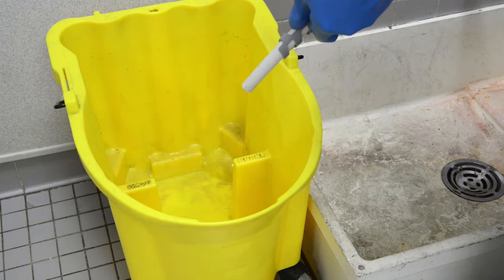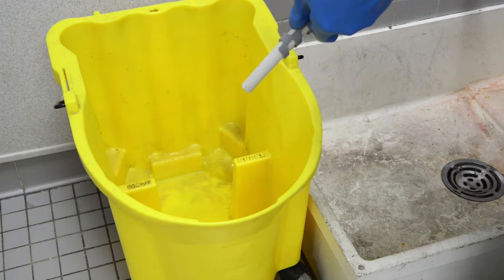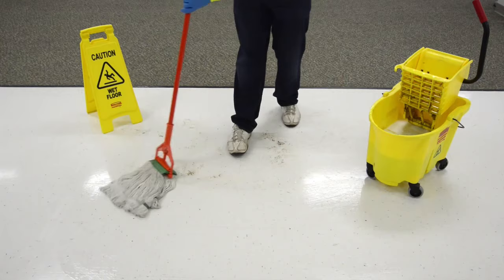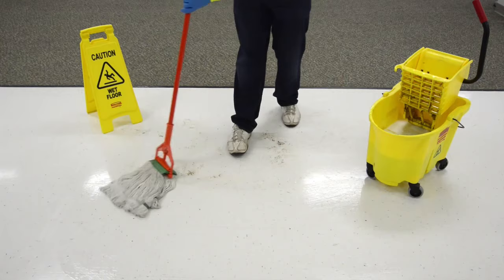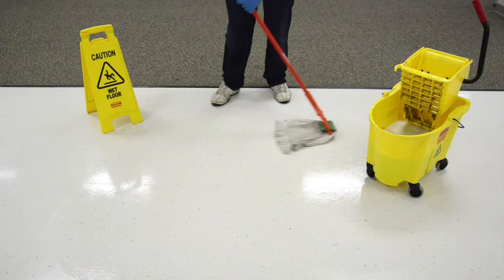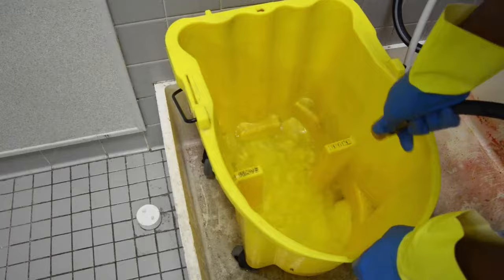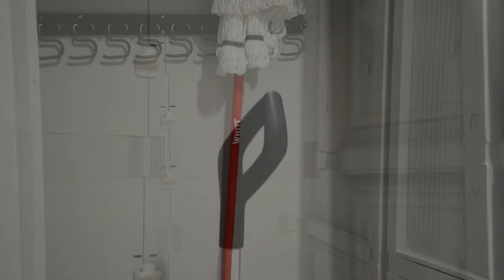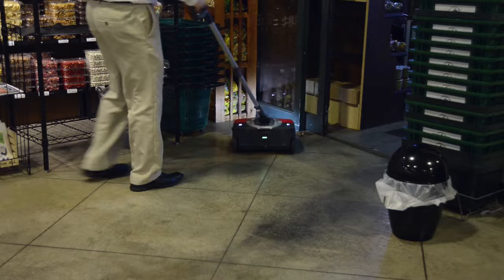Basic Cleaning Techniques - Wet Mopping